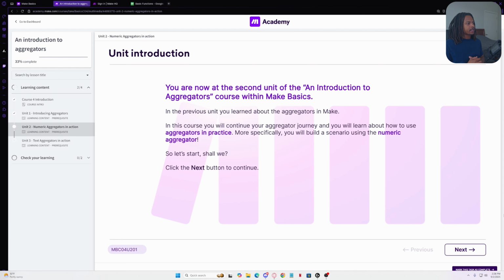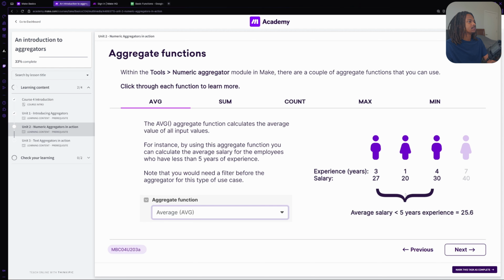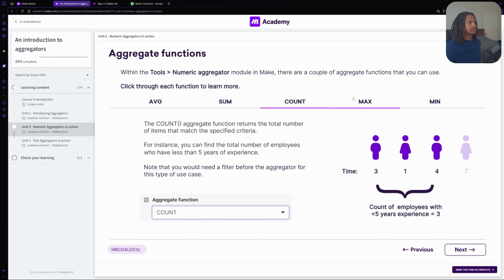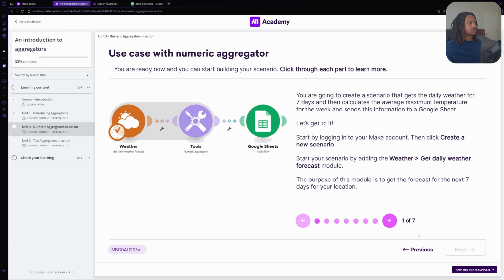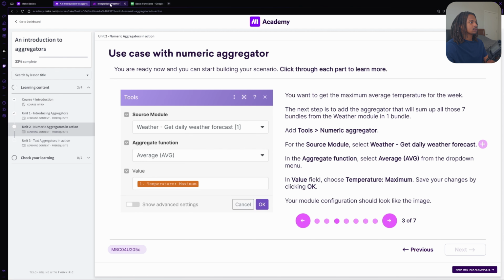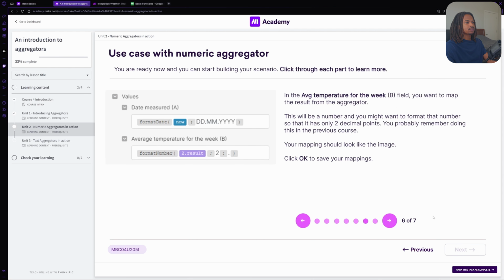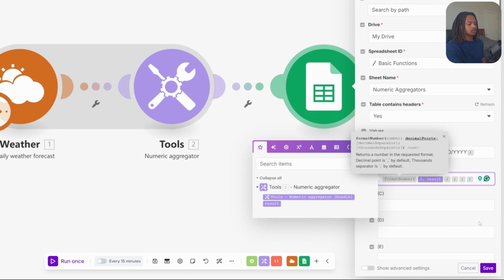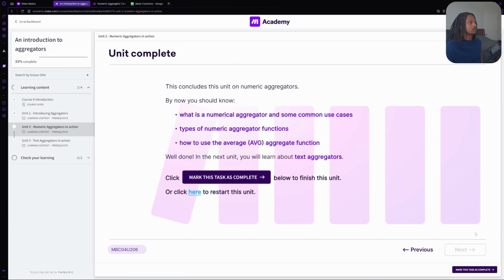Make Academy Numeric Aggregators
Mastering Make's numeric aggregators in real automation scenarios! Learning how to build practical scenarios using numeric aggregator functions like AVG—essential for processing numerical data professionally.

Full Description:
Getting into hands-on aggregation! Continuing through Make Academy's aggregators course with units 2 and 3. Today I'm mastering numeric aggregators in action—building real scenarios that showcase how to process numerical data like a pro. This is where aggregation theory meets practical automation building.

What You'll Learn:
🔢 Numeric Aggregators: Understanding what numeric aggregators are and their common use cases
📊 Aggregator Functions: Exploring different types of numeric aggregator functions
⚡ AVG Function Mastery: Using the average aggregate function in real scenarios
🎯 Practical Implementation: Building actual scenarios using numeric aggregation
🔄 Data Processing: Transforming multiple numerical inputs into meaningful outputs

Technical Skills Breakdown:
- Learning what numeric aggregators are and when to use them.
- Understanding different numeric aggregator function types.
- Mastering the average (AVG) aggregate function implementation.
- Building practical scenarios that showcase numeric aggregation power.
- Recognizing real-world use cases for numerical data processing.
- Applying aggregation theory to actual automation building.

Why This Matters:
Numeric aggregators aren't just math tools—they're essential for building automations that process business data intelligently. Any client automation dealing with sales data, analytics, financial reporting, or performance metrics needs solid numeric aggregation skills.

My AI Agency Journey:
Phase 1: Mastering workflow automation (Make.com) ← We're here
Phase 2: Becoming an AI generalist
Phase 3: Launching the automation agency

Course Progress:
✅ Functions courses (Complete)
✅ Transforming data using functions (Complete)
✅ Introducing Aggregators (Complete)
🎯 Numeric Aggregators in Action (Today's focus)
📈 Next: Text Aggregators in Action

What's Coming Next:
In the next video, we'll cover unit 3: "Text Aggregators in Action"—learning how to combine and process text data professionally.

Timestamps
00:00 Intro
00:46 Unit 2 - Numeric Aggregators in action
16:19 Recap & Review